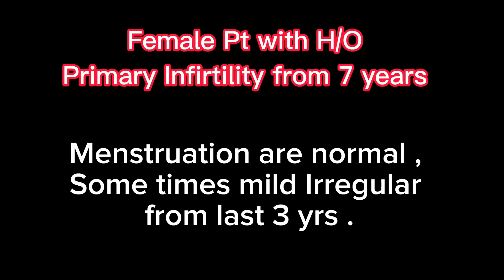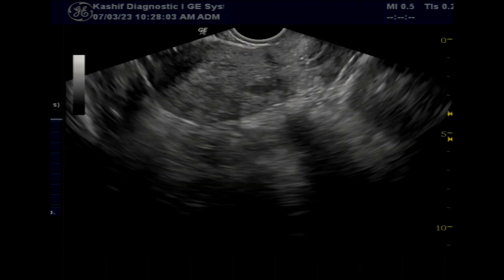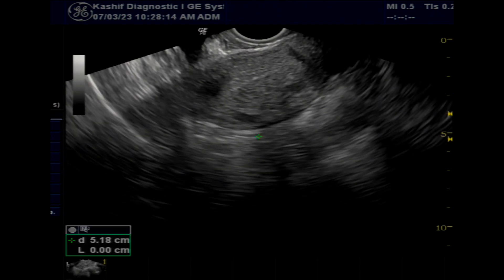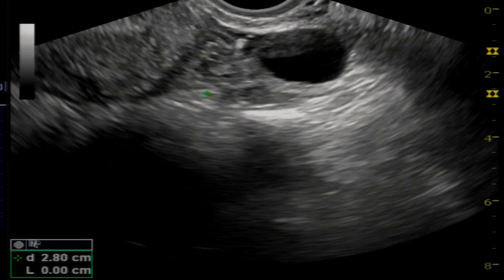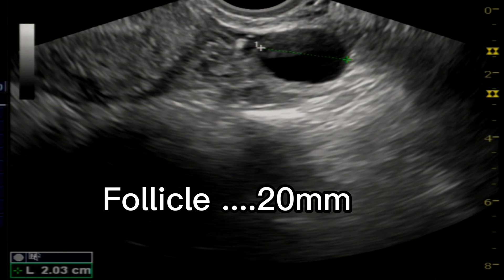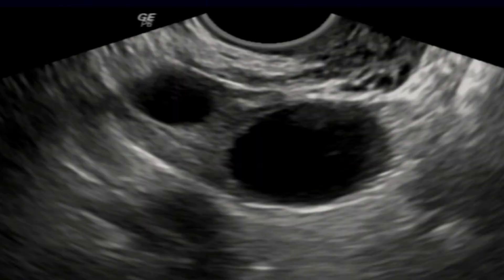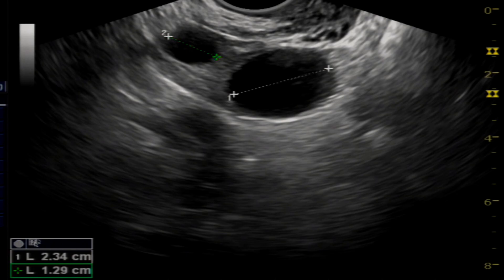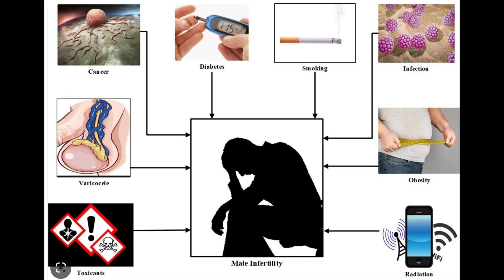Medicine Induced Bilateral Dominant Follicles TVS | Primary Infirtility | what is Male Factor ??